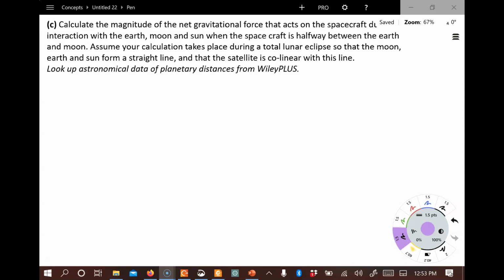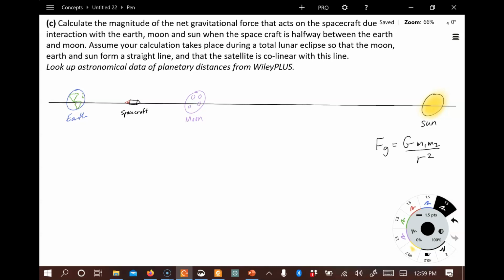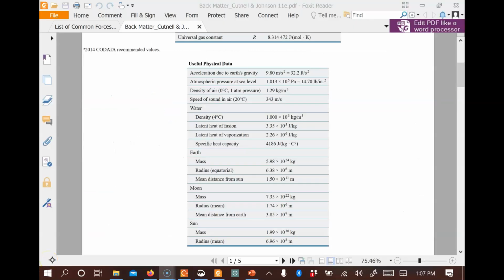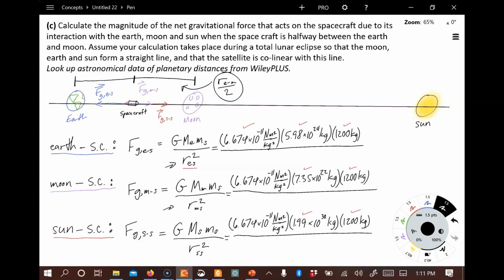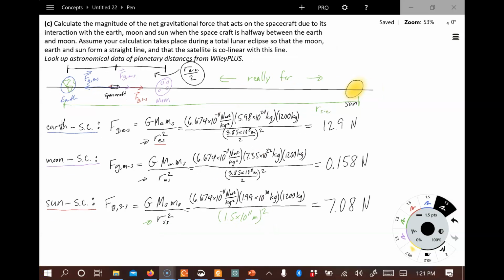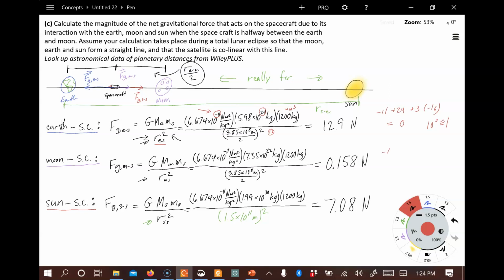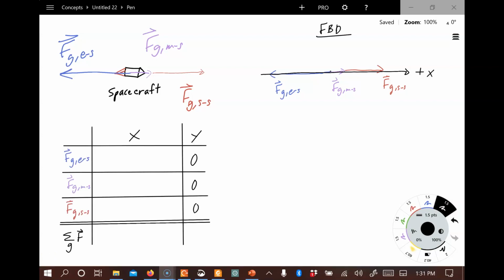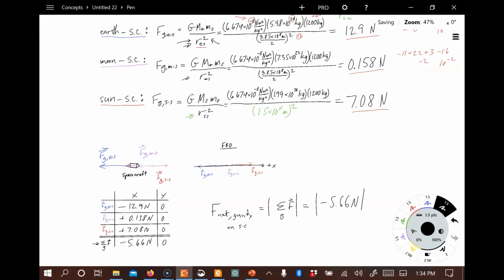Example Problem: Calculating the net gravitational force